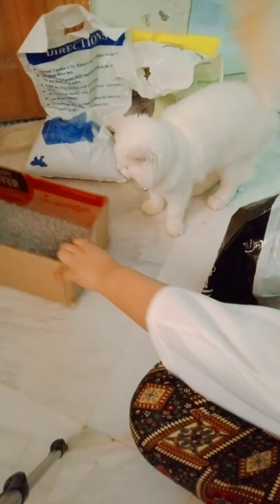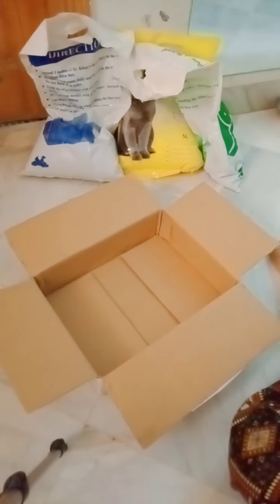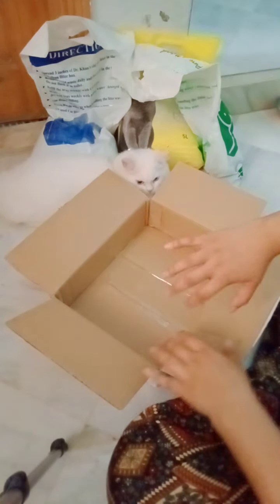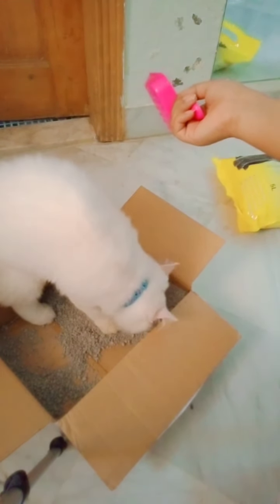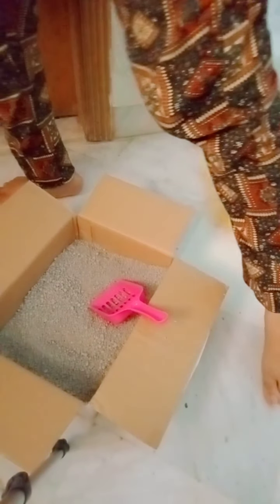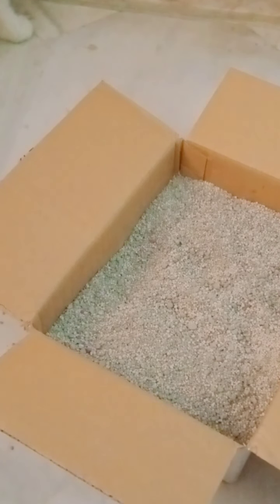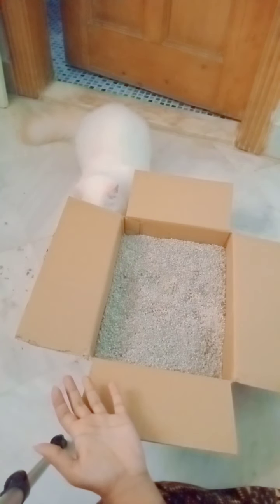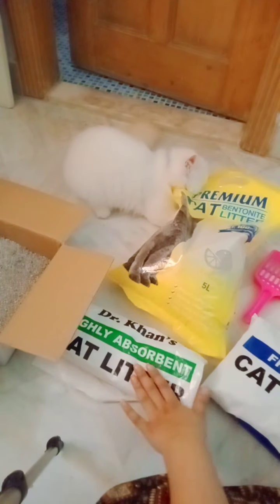How to make litter box at home and which litter is the best one.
you can order this special litter from:
 https//petstone.pk/product/premium-bentonite-cat-litter-lemon-scent/